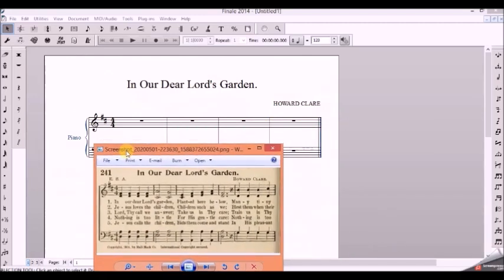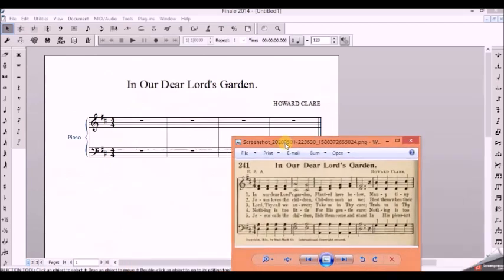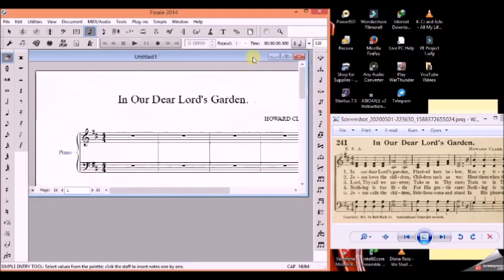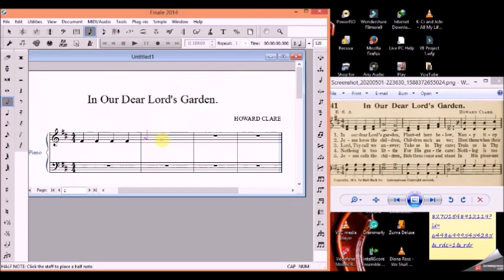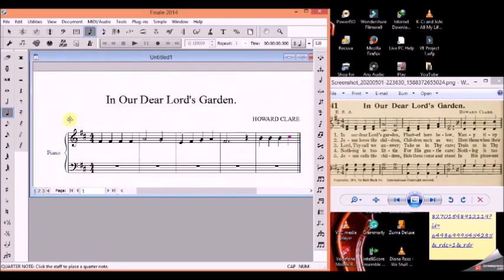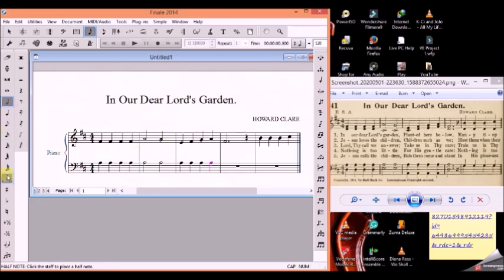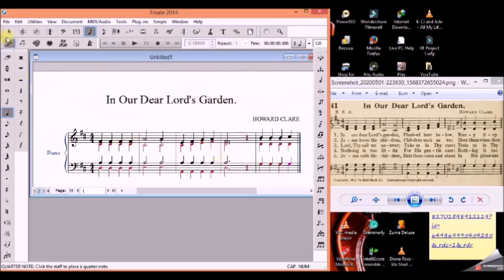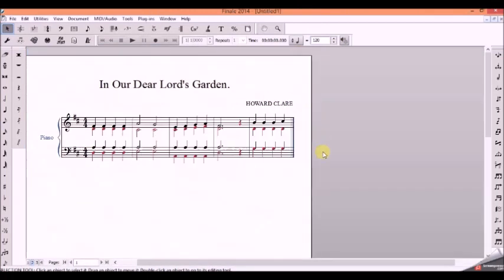How to notate for four parts in finale.